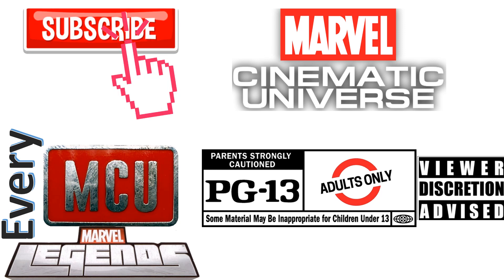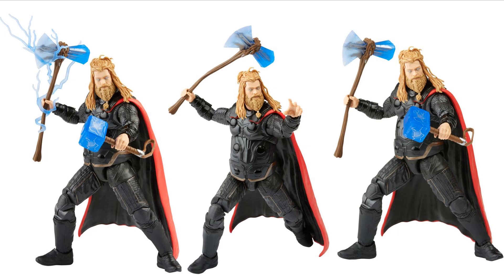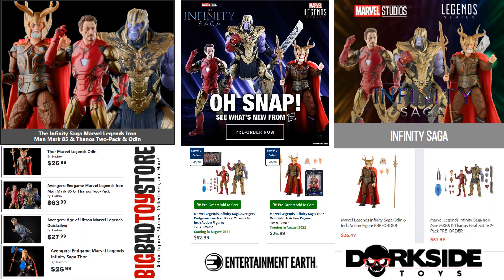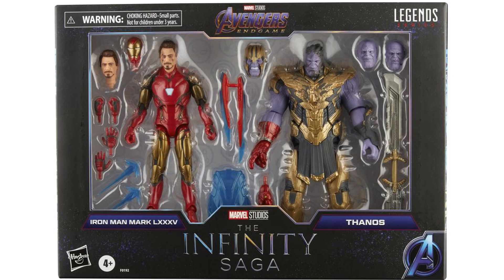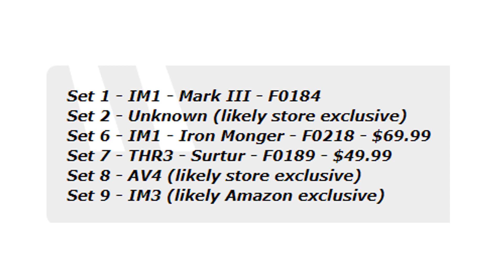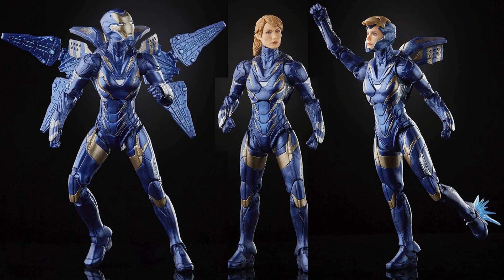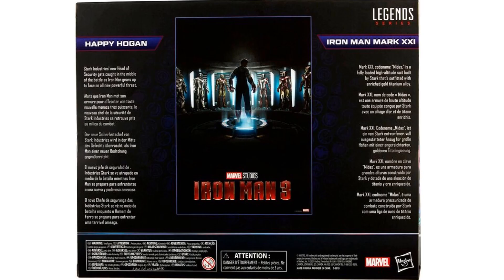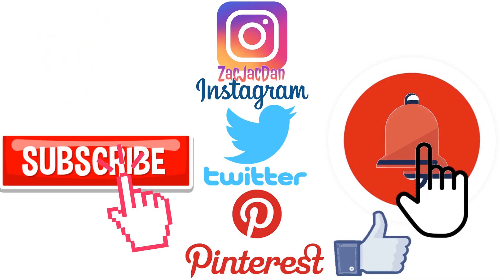*** see newer video*** Marvel Legends The Infinity Saga new reveals and pre-orders Mark 21 Iron Man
Marvel Legends The Infinity Saga "new reveals and pre-orders" Mark 21 Iron Man and Happy Rescue